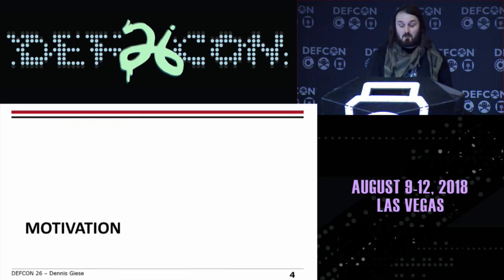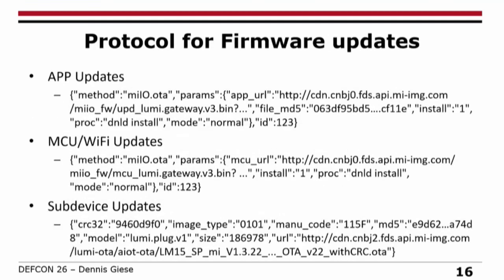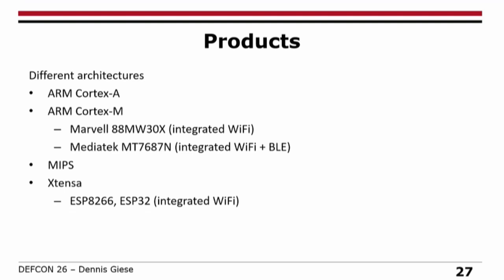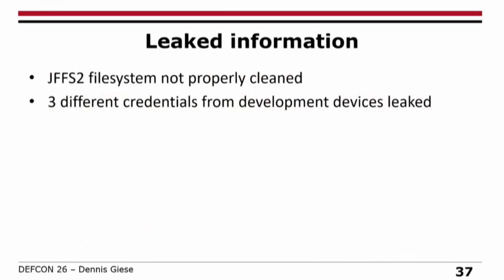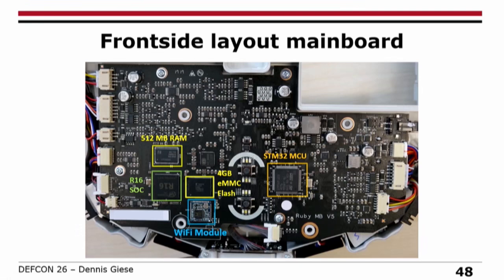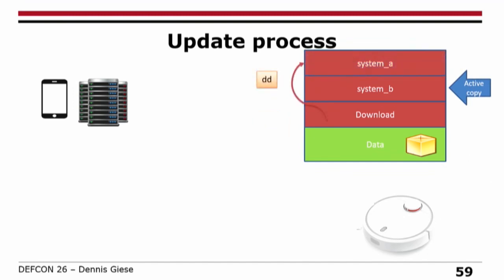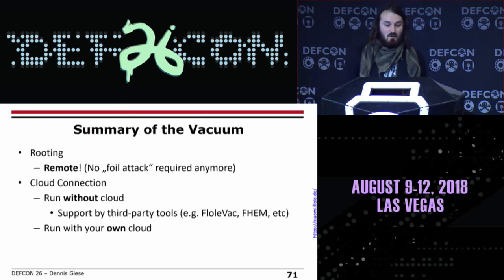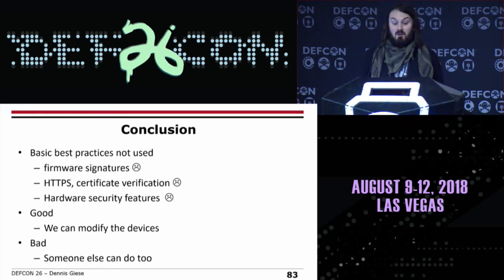DEF CON 26 - Dennis Giese - Having fun with IoT Reverse Engineering and Hacking of Xiaomi IoT Device